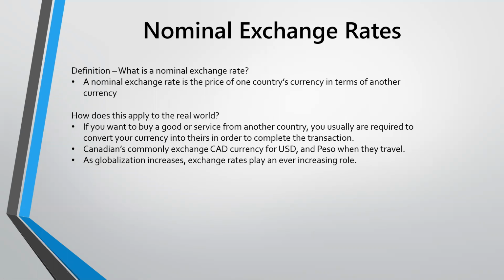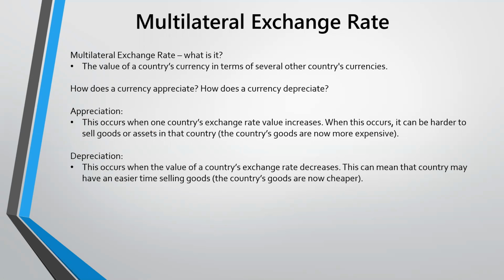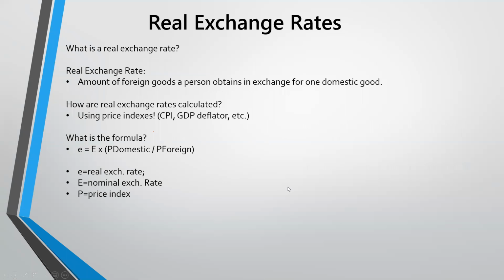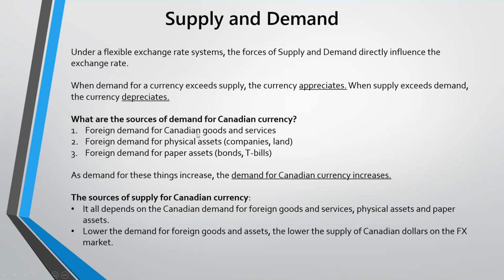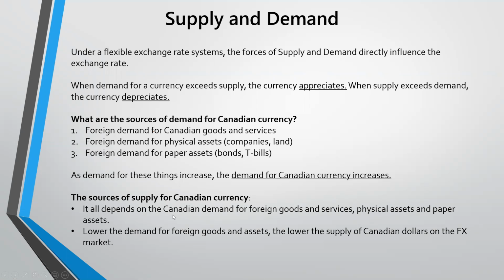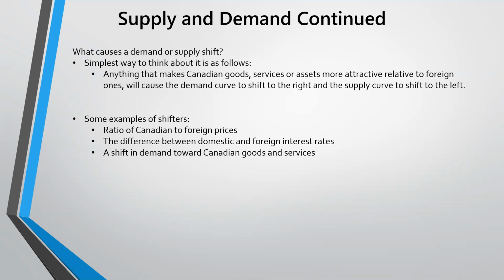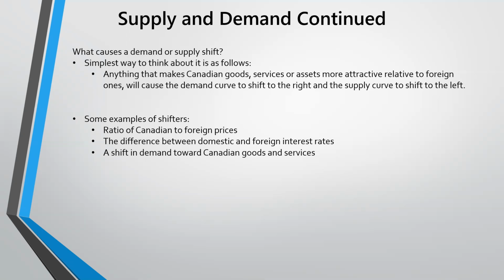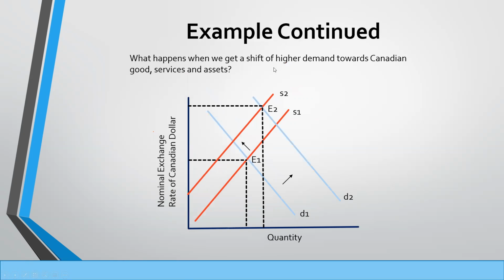Exchange Rates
Short video explaining what exchange rates are and how the supply and demand of a currency determines the exchange rate.